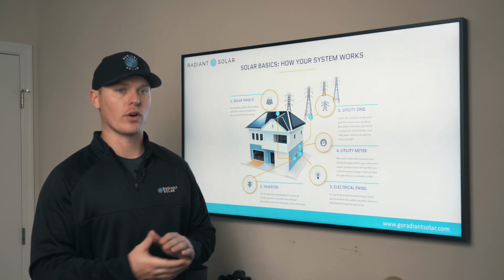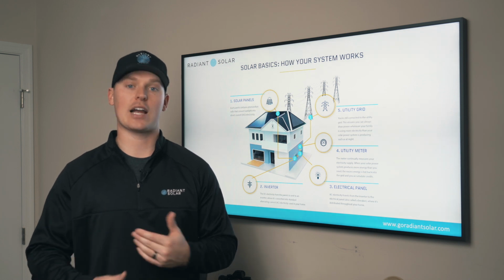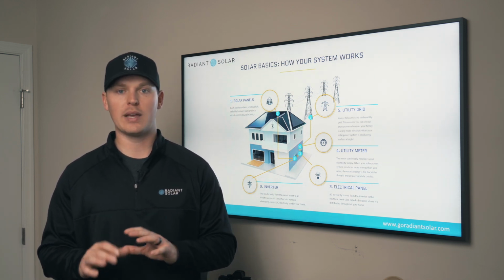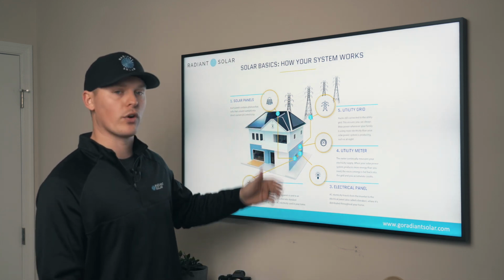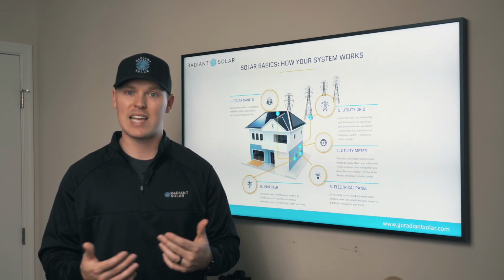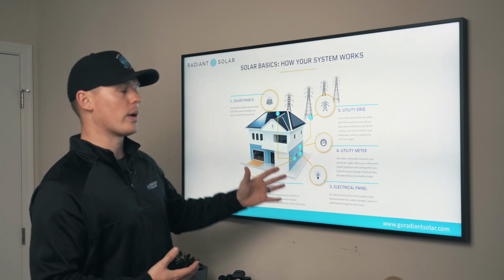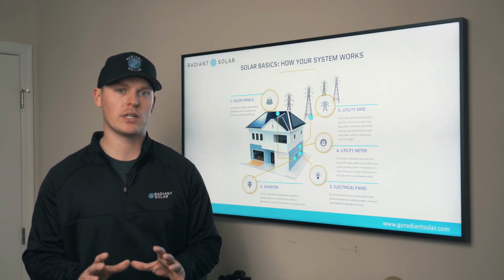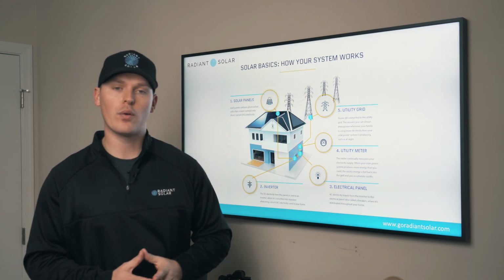Solar Basics: How Your Solar System Works // Radiant Solar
In this video, CEO Daniel Freshley discusses the basics of how your solar system works including the solar panels and inverter(s) and there relationship to your home's MSP (main service panel) and the utility grid.

Save Money & Be Independent. Encouraging you to LiveRadiantly.

Our mission is to empower homeowners to become energy independent by providing education about the benefits of solar power and designing high quality renewable energy systems.

Headquartered in Richmond, VA
Currently serving MD, VA, NC & SC